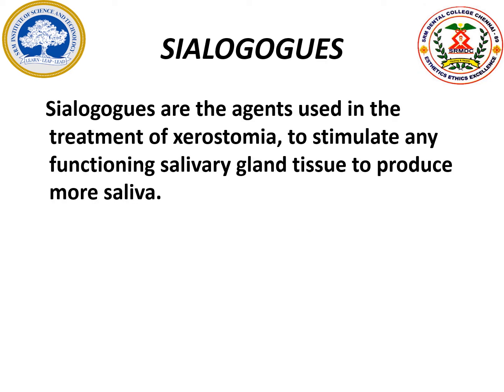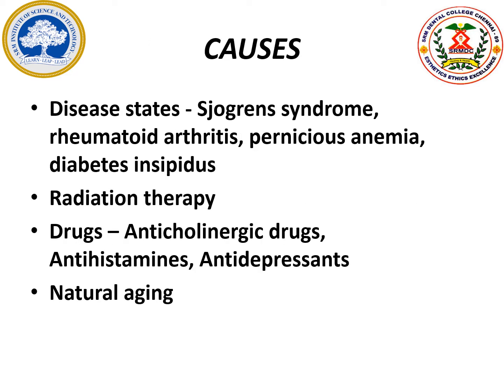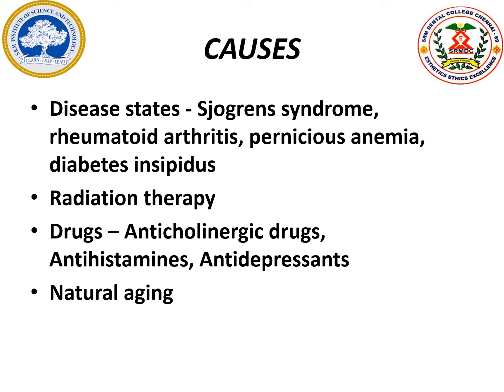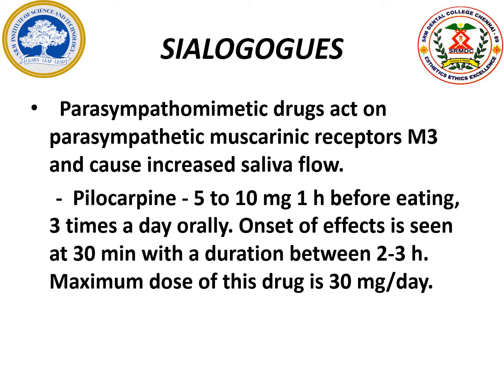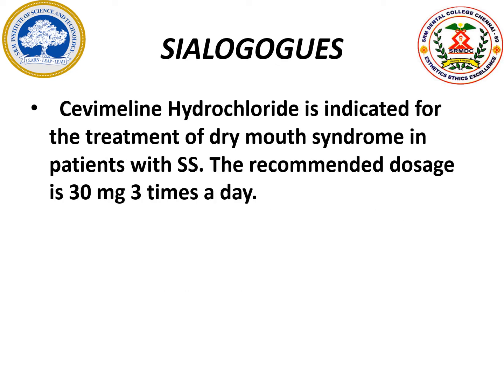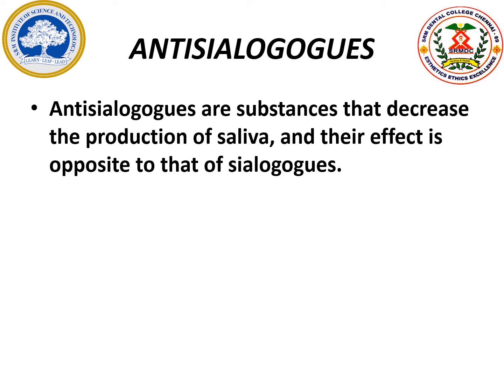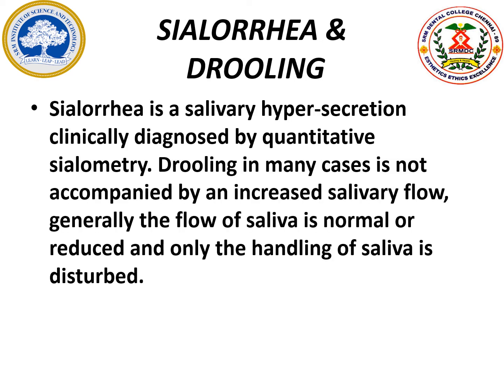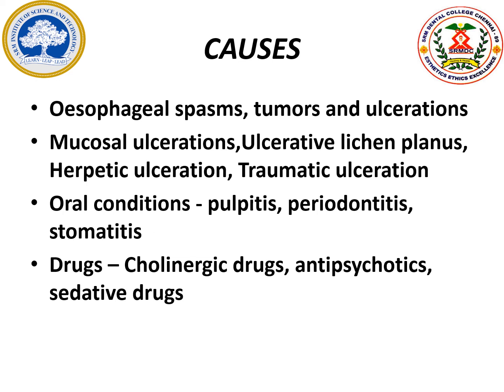SRM Dental College , Ramapuram - Department of pharmacology sialogogues & Antisialogogues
SRM Dental College, Ramapuram _  Department of pharmacology Topic - sialogogues & Antisialogogues Dr.vinodhini